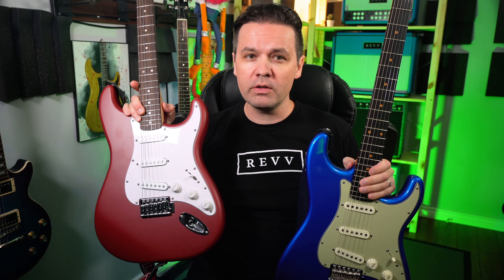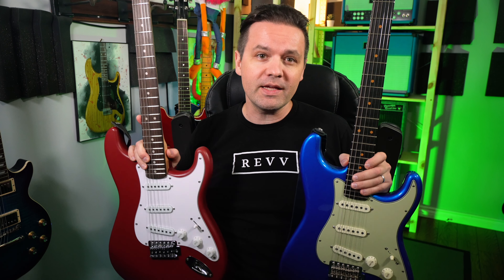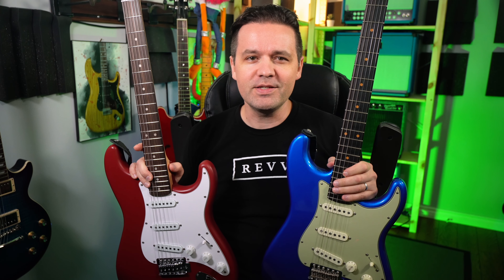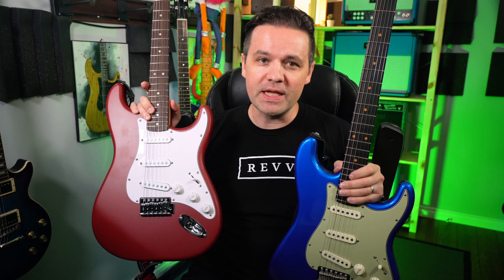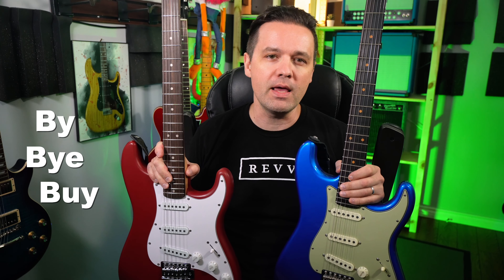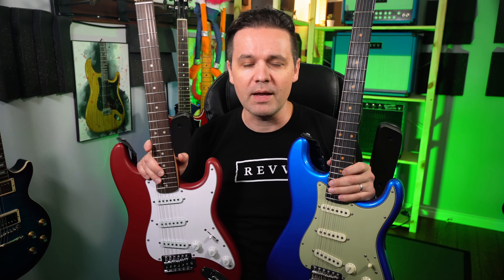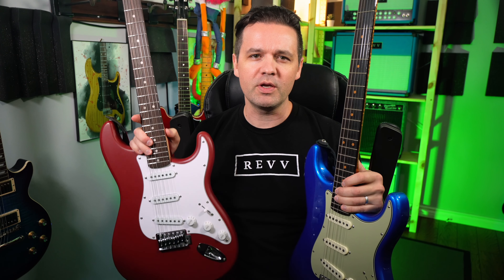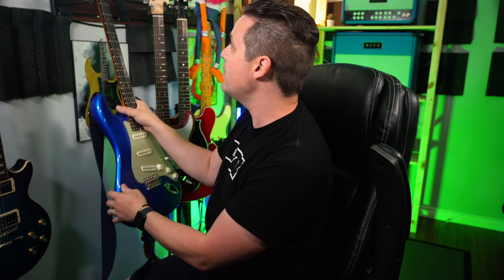Squier VS Fender Custom Shop Stratocaster Comparison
*Timestamps:*
0:00 - Strat of Video
2:10 - How to get a Fender Custom Shop Guitar for Free
3:31 - End of Video